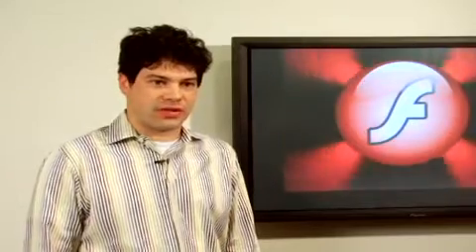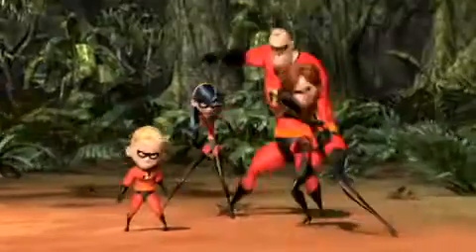Flash: A Creative History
Flash has evolved over the years thanks to the innovation and creativity of its community of designers and developers. Hear firsthand from those who've pushed Flash to the limit to create beautiful and fascinating work.